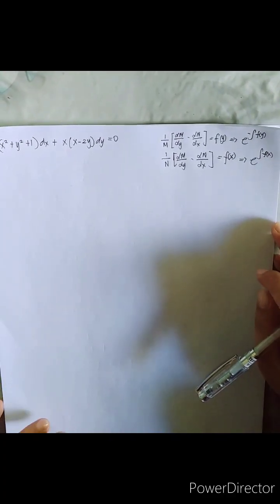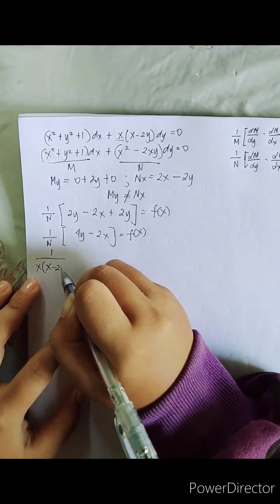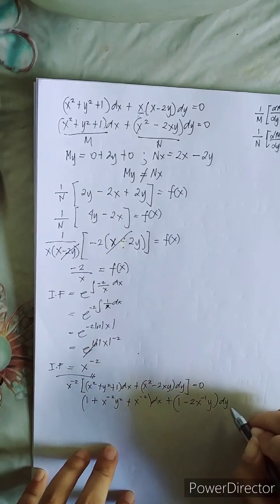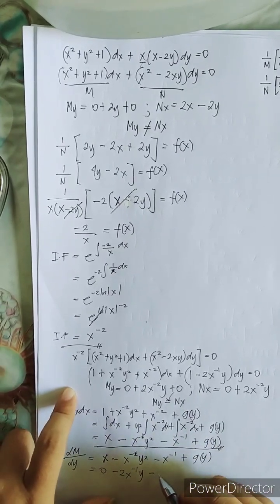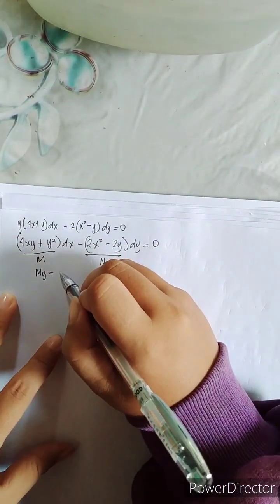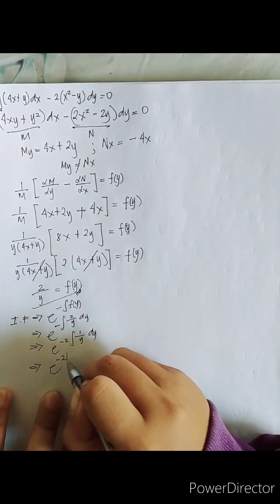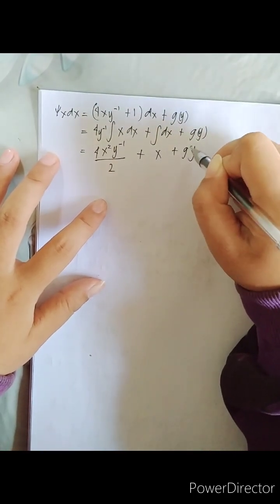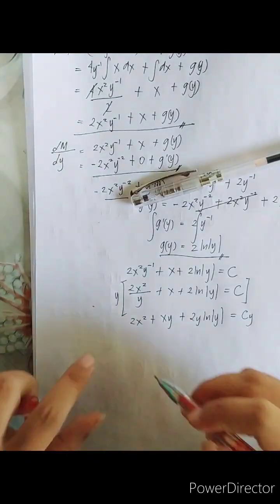PAJOTACHAPTER1 8NO 1 & 3 ELEM DE HD 720p MEDIUM FR30